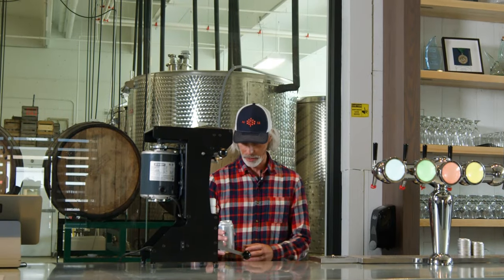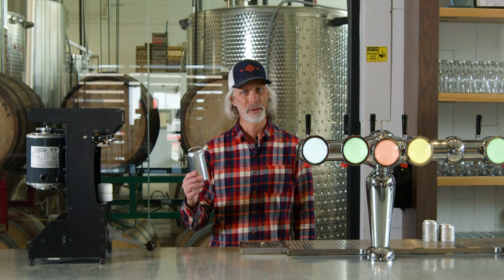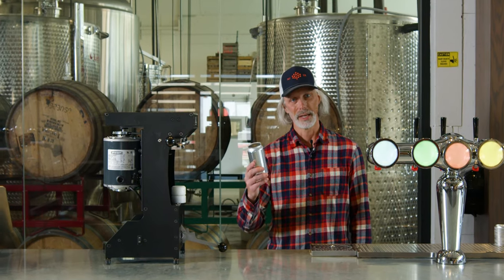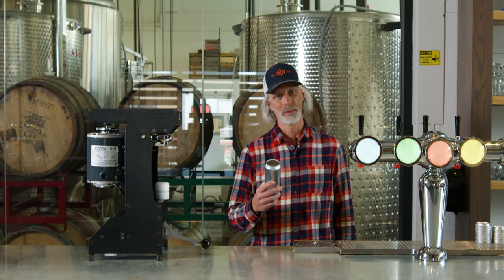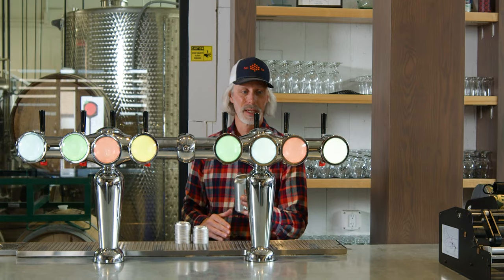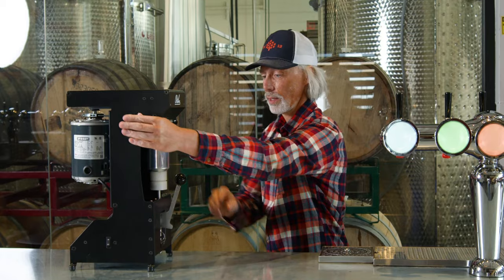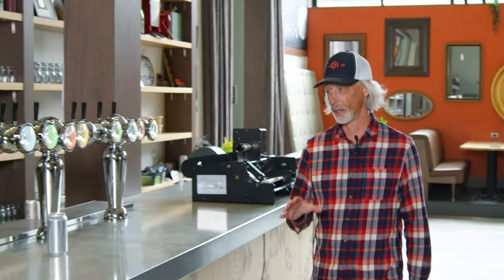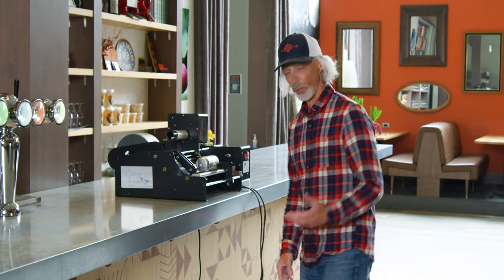Canning Cider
This is a short video showing how we can cider on a small scale at Number 12 Cider